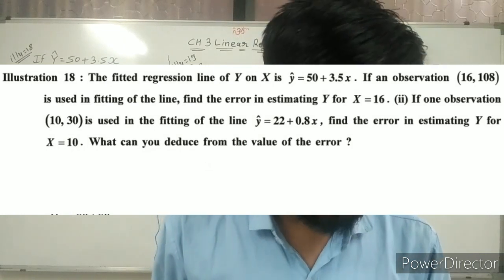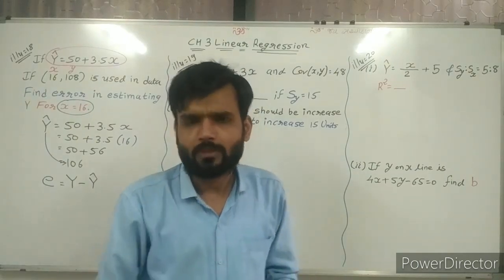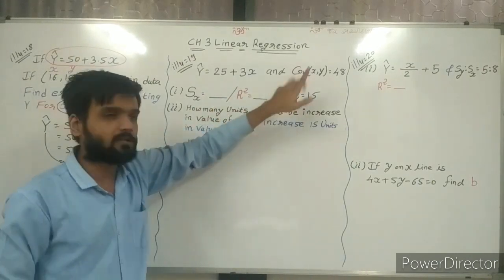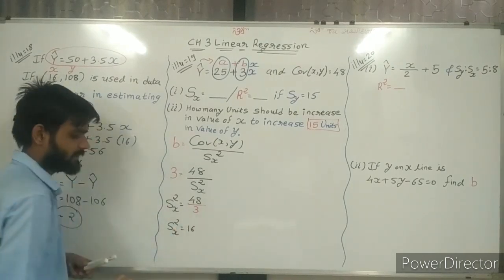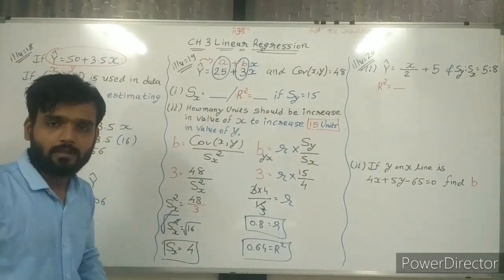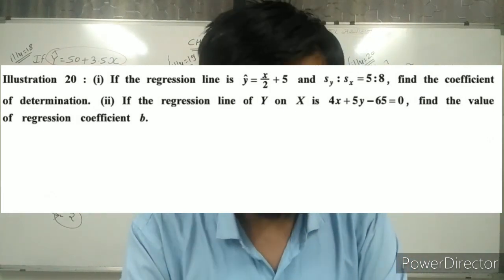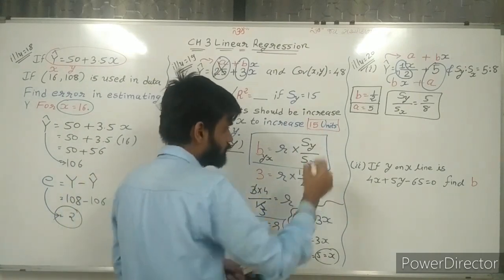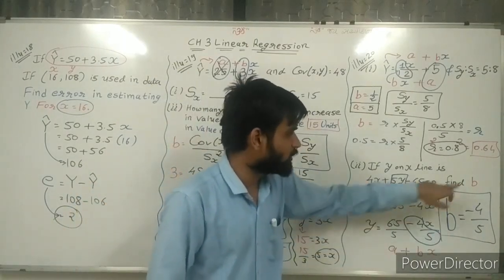4 Stats part 1 ch 3 short sums lec 2 9 9 23